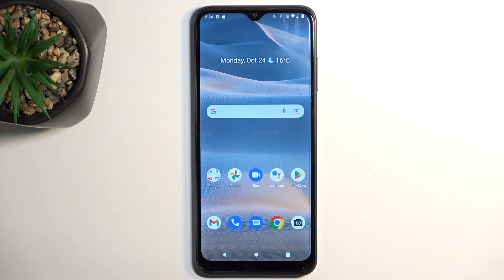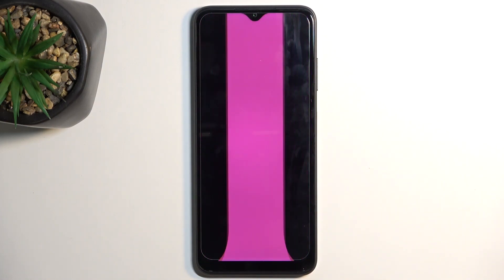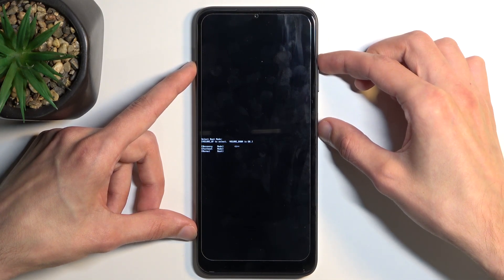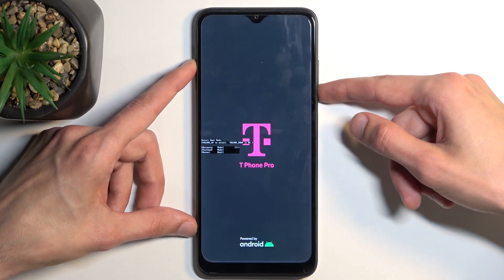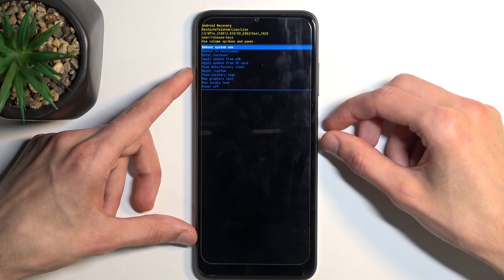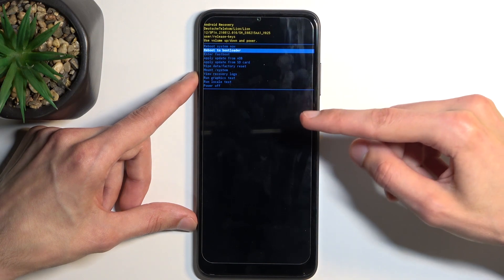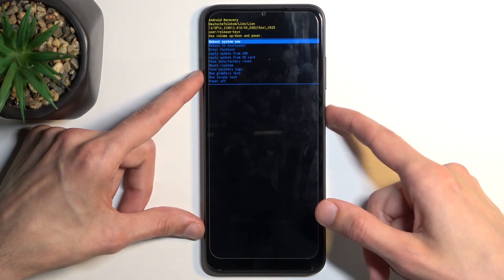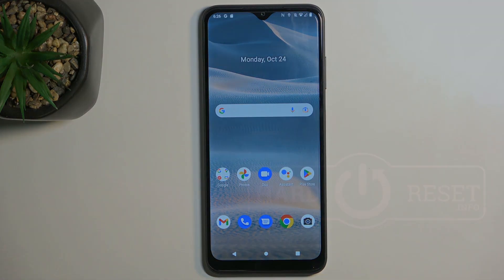How to Enable Recovery Mode in T-MOBILE Revvl 6 Pro - Enter Recovery Mode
Find out more about entering Recovery Mode on T-MOBILE Revvl 6 Pro 5G:
Welcome. How to enter recovery mode on your T-MOBILE Revvl 6 Pro? We will show you how to do it in this movie. You will learn how to access this mode, navigate the recovery menu, and quit it. If you want to know more about your T-MOBILE Revvl 6 Pro, visit our YouTube channel.

How to enter Recovery Mode in T-MOBILE Revvl 6 Pro? How to navigate in Recovery Mode on T-MOBILE Revvl 6 Pro? How to put T-MOBILE Revvl 6 Pro into Recovery Mode? How to quit Recovery Mode in T-MOBILE Revvl 6 Pro?